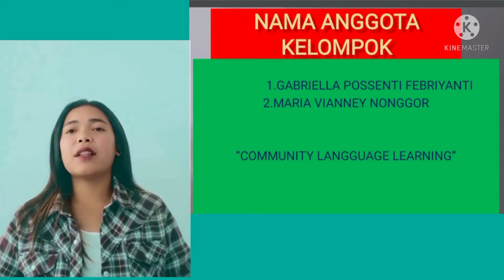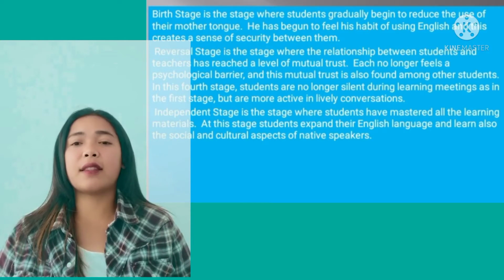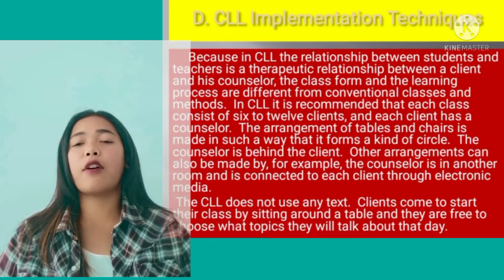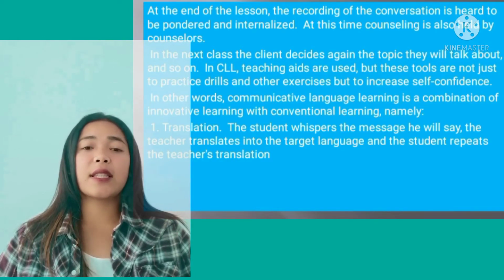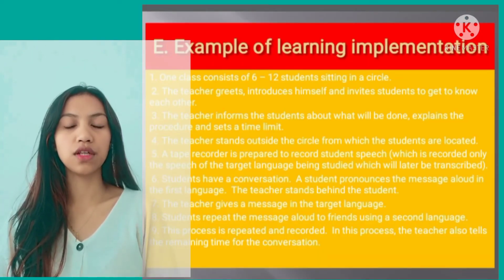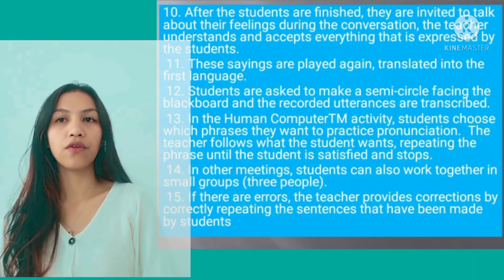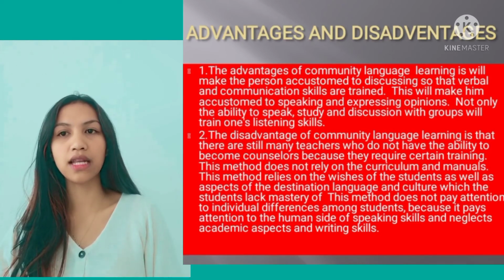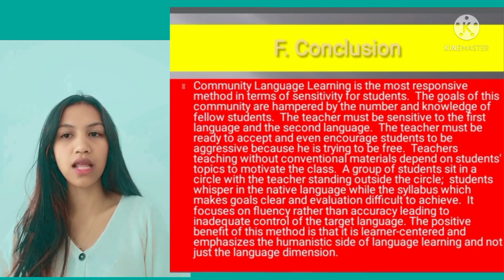Group presentation about Community Language learning